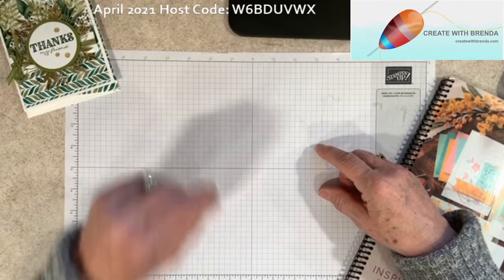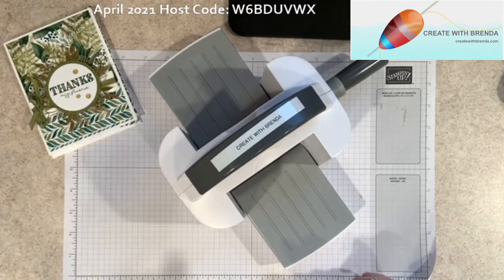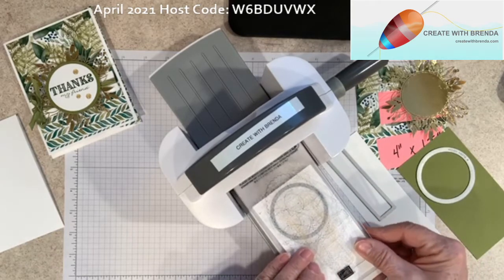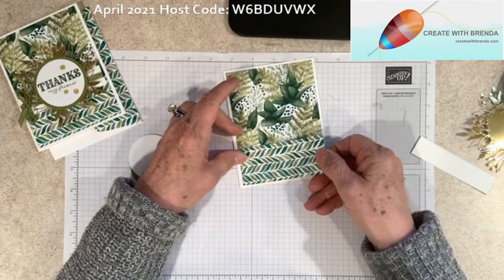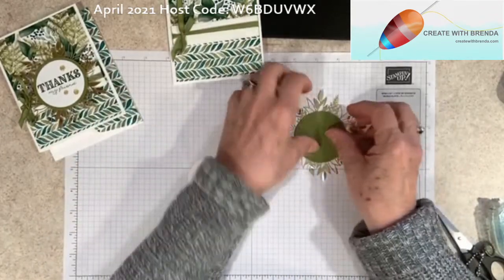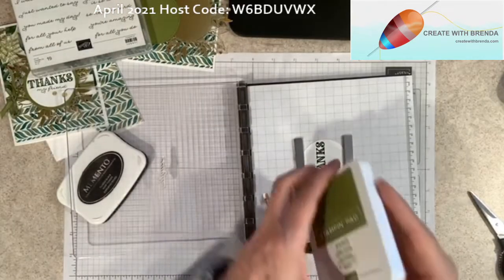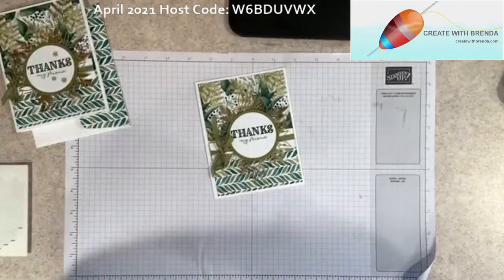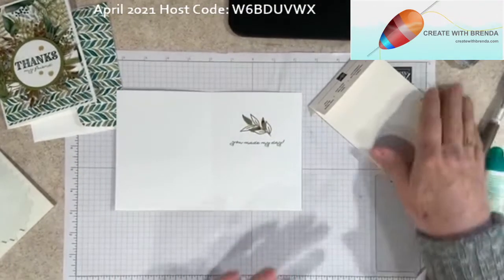Stampin' Up! Forever Greenery Thanks My Friend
Today I am wrapping up the Forever Greenery Farewell Tour!  I hope you have enjoyed the projects this week and felt inspired to create using the retiring products from this suite.  Remember there is just a little over 2 weeks to get those Last-Chance Sale products.  Have a great weekend!